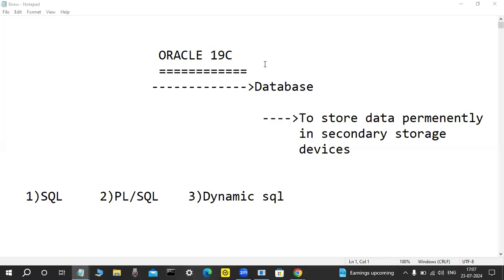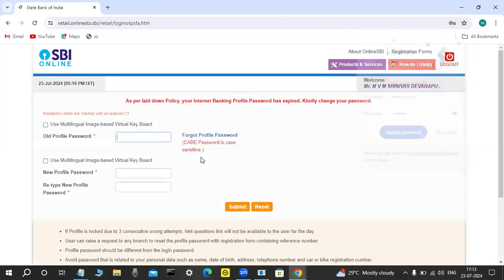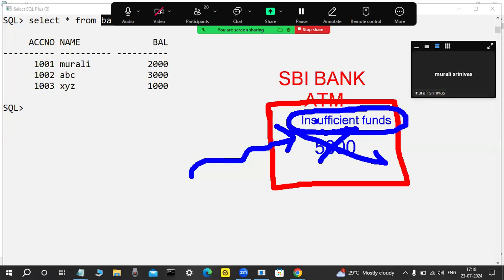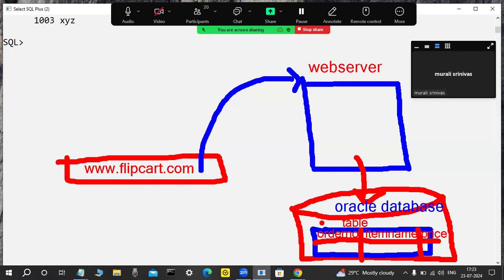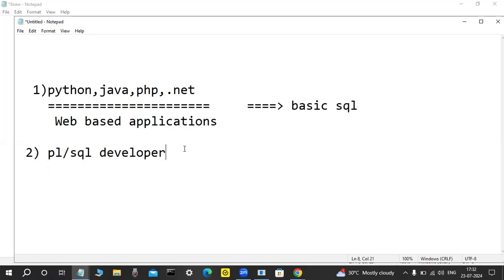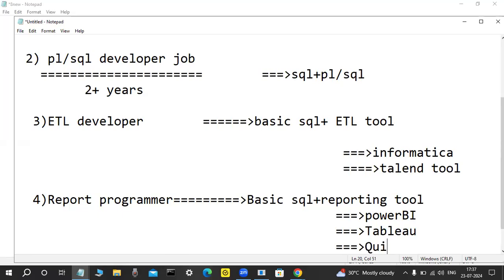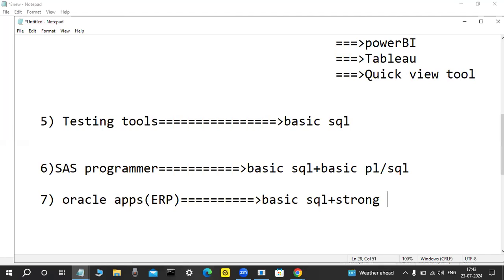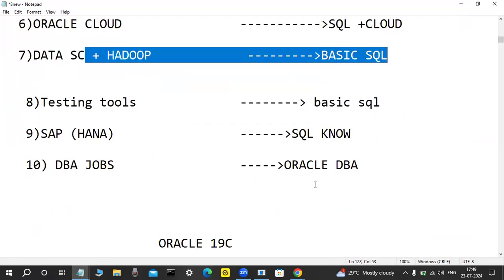ORACLE 19c tutorials || Demo - 2 || by Mr. Murali On 23-07-2024 @5PM IST